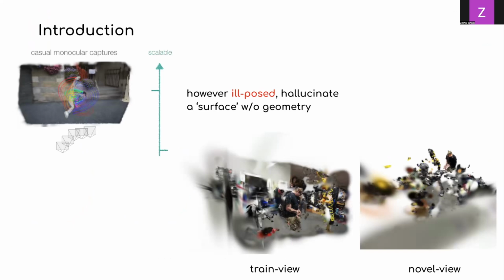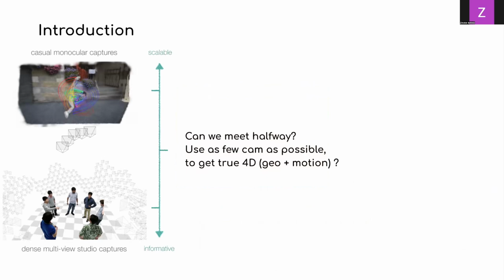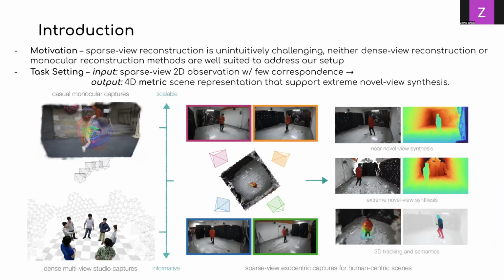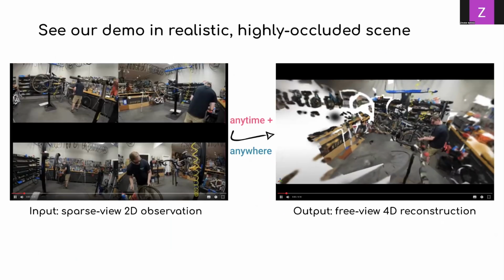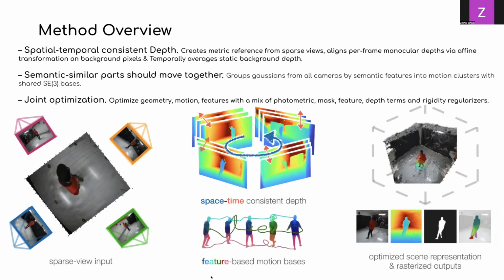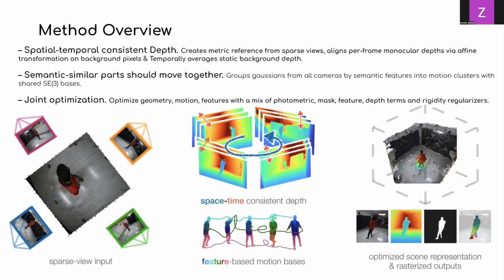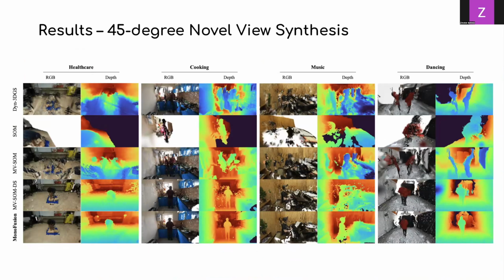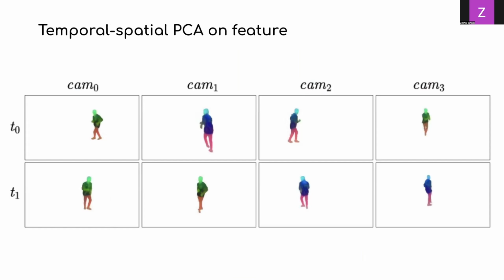[ICCV 2025] MonoFusion: Sparse-View 4D Reconstruction via Monocular Fusion